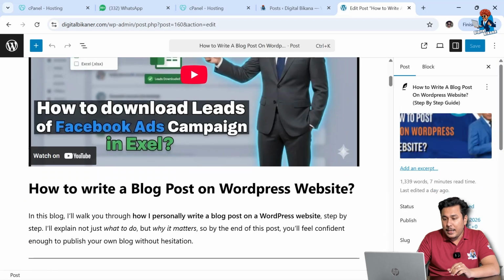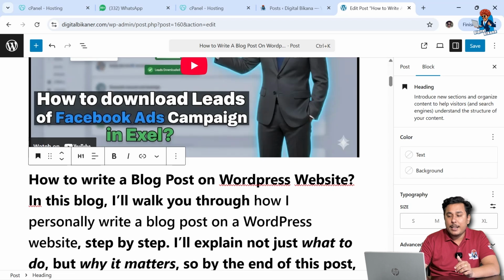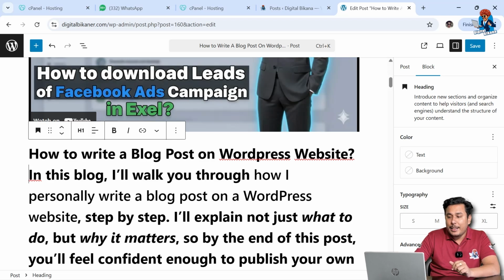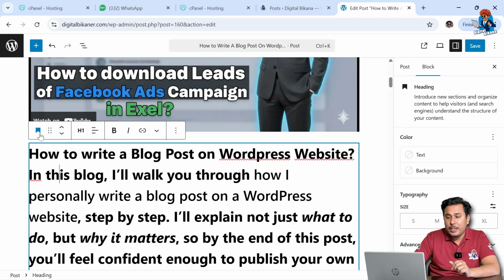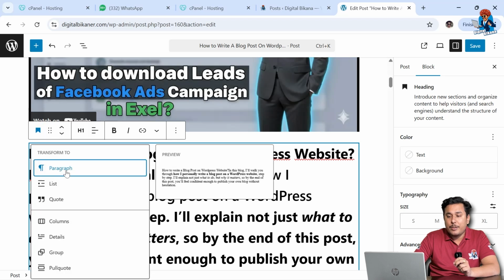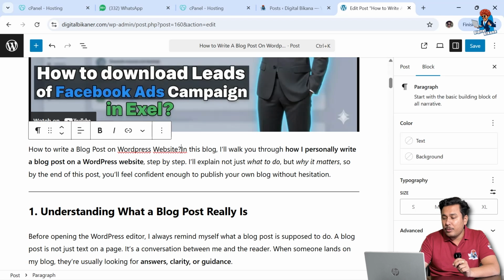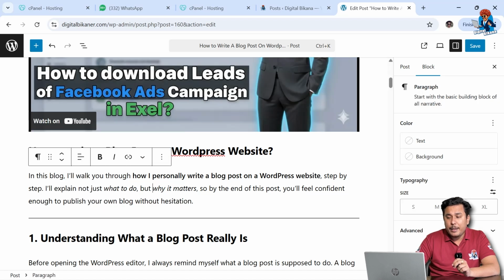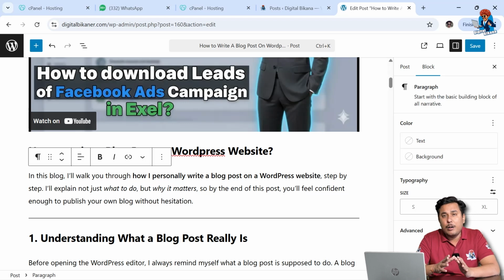How to change Heading into Paragraph in Blog Post on Wordpress Website?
Learn how to change a heading into a paragraph in a blog post on your WordPress website with this easy tutorial for beginners. Master how to add and format paragraphs in WordPress effortlessly!
Is your blog text showing as a heading instead of a normal paragraph on your WordPress website?
In this video, you’ll learn how to change a heading into a paragraph easily while editing a blog post in WordPress.

✅ What you’ll learn:

How to change heading to paragraph in WordPress block editor

How to fix wrong heading tags (H1, H2, H3) in blog posts

Difference between heading and paragraph for SEO

Best practices for using headings in WordPress blogs

Perfect for beginners, bloggers, and website owners who want properly formatted content and better SEO.

0:00 Introduction
0:11 Open WordPress Blog Post
0:24 Common Heading & Paragraph Mistake
0:54 Convert Heading into Paragraph
1:19 Paragraph Successfully Restored
1:25 Separate Heading from Paragraph
1:33 Convert Paragraph Back into Heading
1:55 Choose H2 or H3 Heading
2:00 Final Result Explained
2:09 How to Change Heading into Paragraph in WordPress